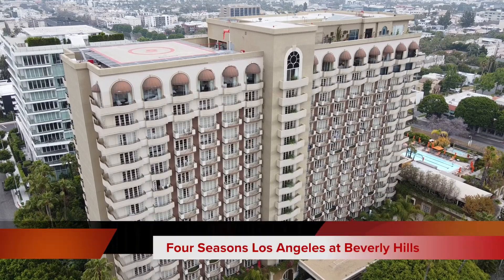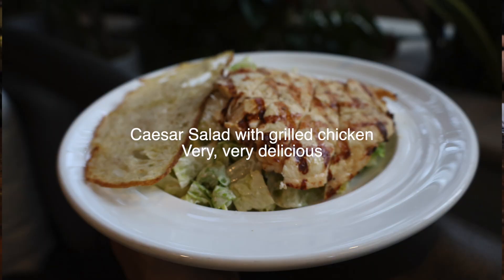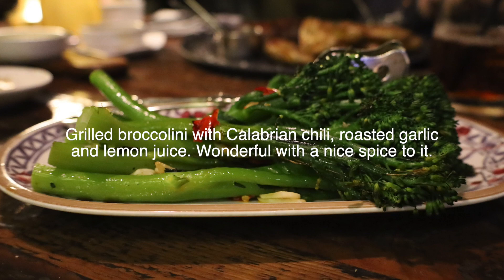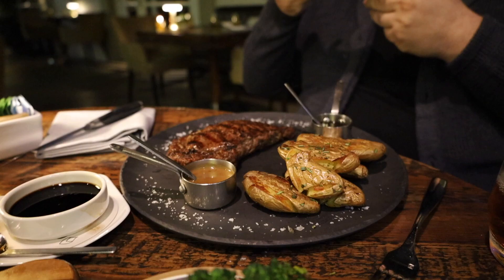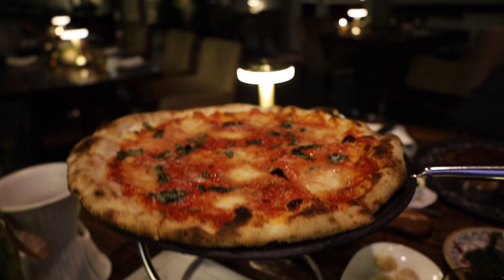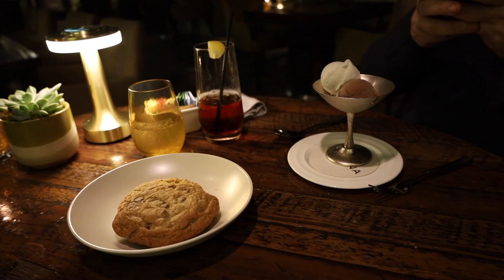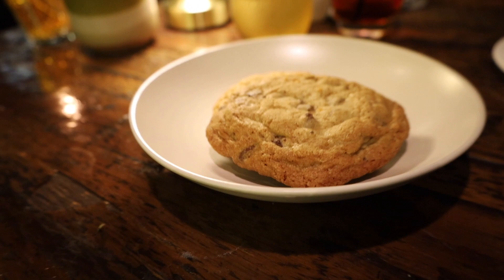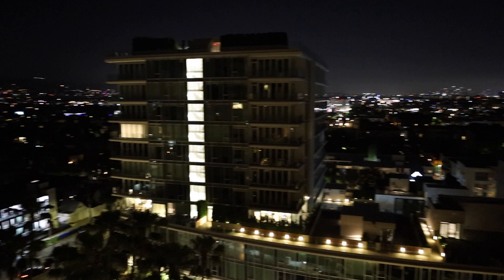DELICIOUS DINNER at CULINA at the FOUR SEASONS LOS ANGELES at BEVERLY HILLS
Join me for a wonderful dinner at Culina the excellent trattoria at the iconic Four Seasons Los Angeles at Beverly Hills. It's one of the best Italian restaurants in LA and I really had a delicious dinner experience with great food and warm, personal service.

We started out with Caesar salads with grilled chicken, followed by a Margherita pizza with San Marzano tomatoes, basil, parmesan and Fior Di Latte mozzarella. We had some grilled broccolini which was wonderfully spicy with Calabrian chili, roasted garlic and lemon juice. Our main was a 10 ounce New York Strip steak, a prime steak from Brandt with exotic mushrooms, Villa Manodori balsamic vinegar, fresh horseradish and black truffle salt. Dessert was freshly baked chocolate chip cookies along with some Gelato Festival vegan ice cream and some gelato and sorbet too.

I was joined by the equally iconic Stephen Kramer Glickman, AKA Gustavo Rocque from the hit show "Big Time Rush". Check out his channel here at @funnyguyfromtv

I had a great staycation at the Four Seasons Los Angeles at Beverly Hills staying in a Hollywood Suite with sweeping views of the city skyline. Perched on the border between LA and Beverly Hills, the luxury hotel has a private, residential feel, which is why it's popular for long-term stays with a lot of very famous celebrities.